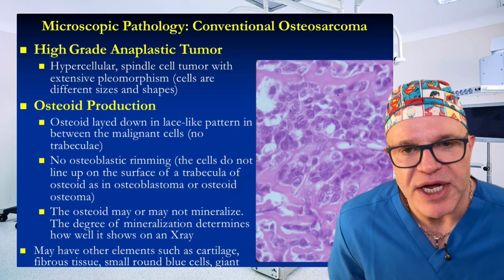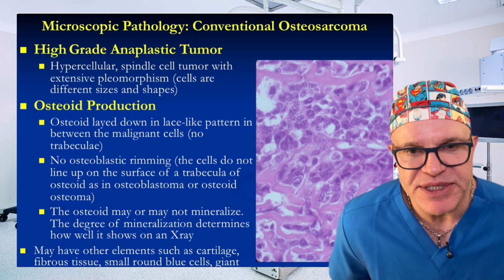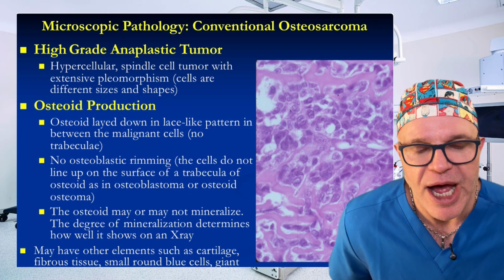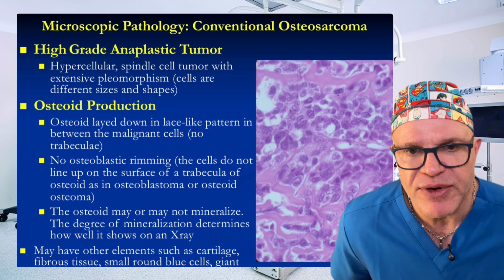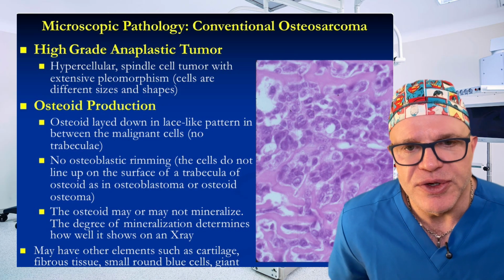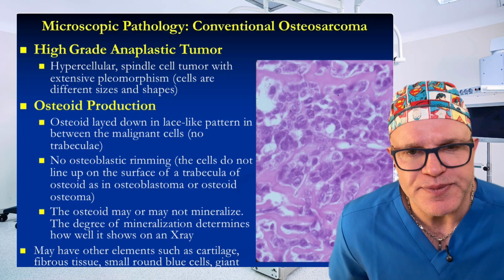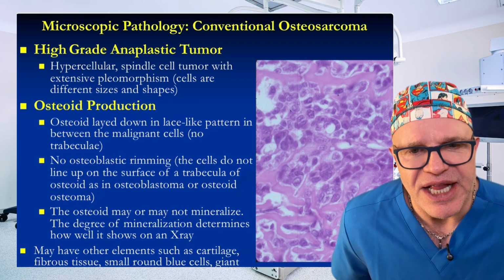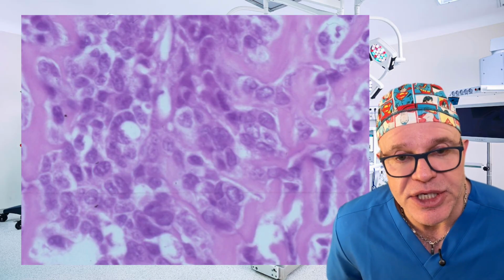Beautiful Appearance! Ugly and Deadly in Action!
Dr. James C. Wittig, orthopedic oncologist and sarcoma surgeon, CEO and Chief Movement Officer of Mandala Medical Group, describes the key microscopic characteristics and pathology of a conventional osteosarcoma.

Beautiful under a microscope but devastatingly ugly and deadly by action!

The microscopic pathology for diagnosing a conventional osteosarcoma.

Key points for residents and medical students. Pass those I training and board certification exams.

Have the highest level of understanding so you can provide extraordinary care to your patients.

Key Characteristics:

Hypercellular
Haphazard arrangement of cells
Huge and bizarre nuclei
Pleomorphism
Mitotic figures
Most important: production of woven bone by the cells